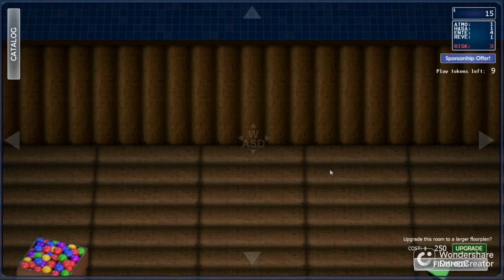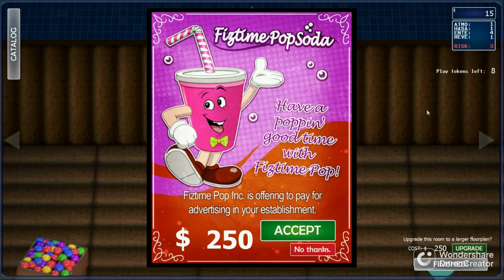FNAF 6 IS...Wierd (In a way) PART 1